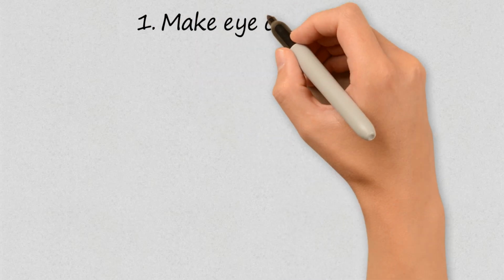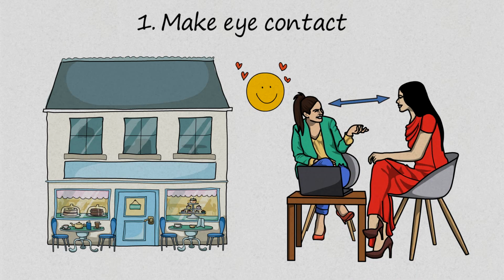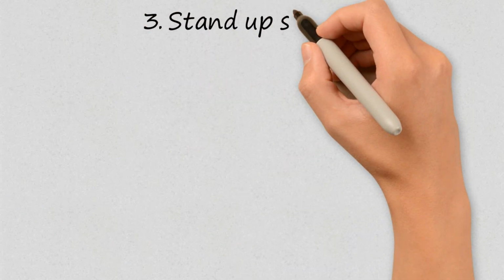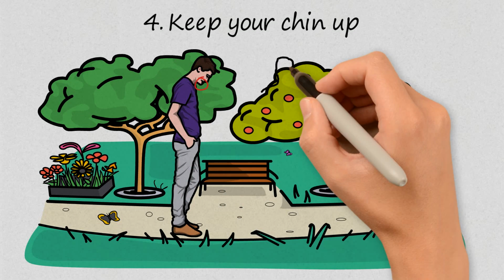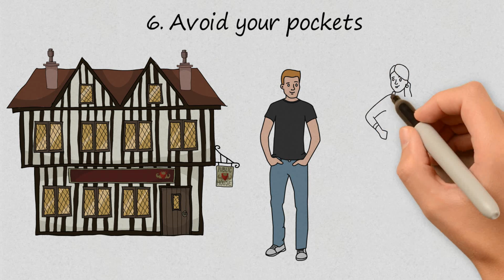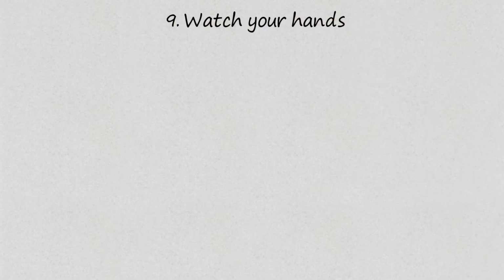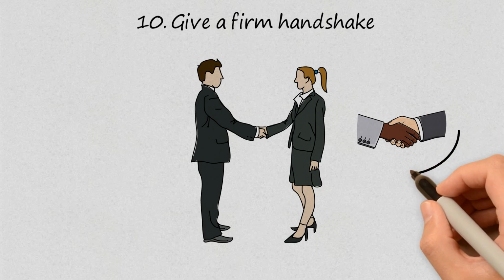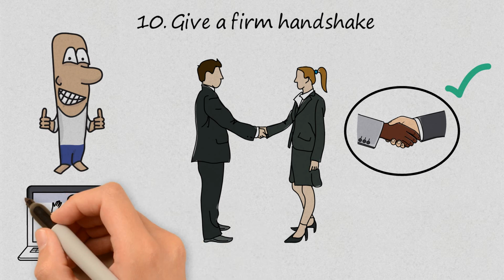Body Language Secrets Revealed: 10 Tips for Appearing More Self-Assured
In today's video we'll look at 10 ways to appear more confident by adopting simple but effective body behaviors that signal confidence. These tips will be useful for everyone, and not only for those who suffer from social anxiety disorder due to which they feel insecure in interactions with others.
The great thing about all of these behaviors is that once we adopt them and make them a part of us, we will come to follow them spontaneously and effortlessly, and not only will they make us appear more confident, but we will actually feel more confident in ourselves.

👨‍🏫 Would you like to make videos like this? I am using this program

👨‍💼 Invest in P2P Lending with BONDORA and receive 𝟓€ 𝐅𝐑𝐄𝐄 𝐓𝐎𝐃𝐀𝐘 (Bondora Reviews

📈 Buy and Sell shares easily and at low cost in over 50 Markets Worldwide with 𝐃𝐄𝐆𝐈𝐑𝐎

Use this code to receive 25$ Bonus: crescita